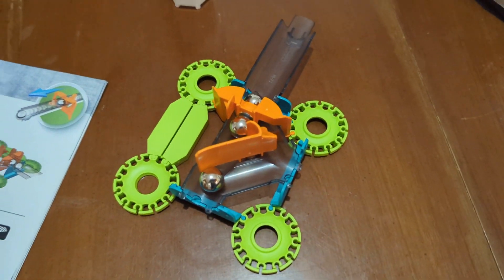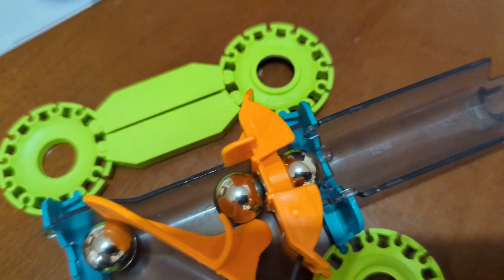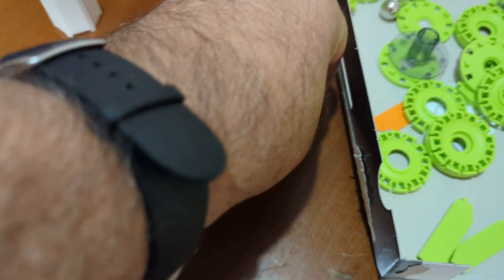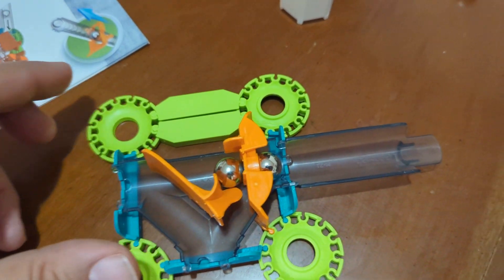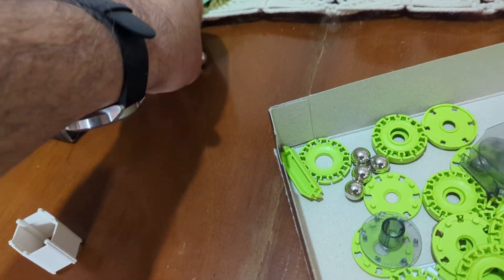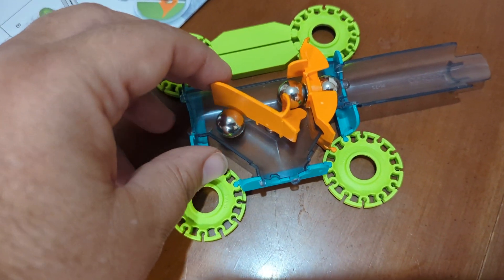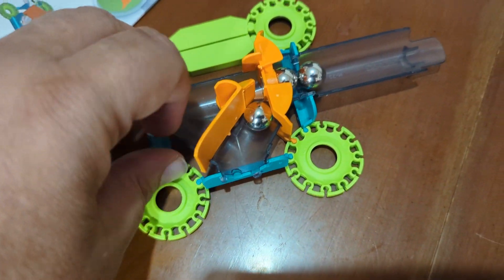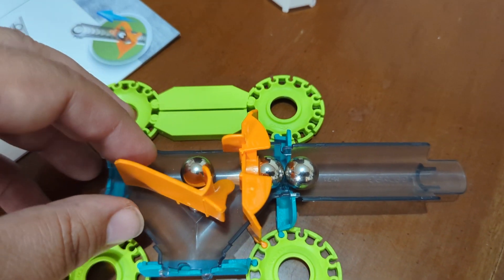How the Geomag magnetic cannon works and fires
Started building this with a 7-yo, and we couldn't find one bit of documentation on how the cannon actually fired in the printed documentation. This is the basics of how it works.

TL;DW - there need to be 2 magnetic balls out on the front side of the cannon, and when the 3rd magnetic ball hits the inside magnet one of the front balls is suddenly repelled at high speed. There is no need for force or speed.

I full realize this *must* be in the documentation somewhere, I've read through it a couple of times and not found it. I have, however, both read-throughs been with a 7yo who was asking me how it could possibly work and mentioning maybe we had a defective one.

Documentation may be on the box. Whatever the case this is what the "bang" section consists of and how to magnetically propel that ball at high speeds.